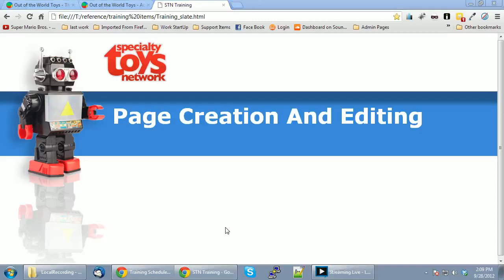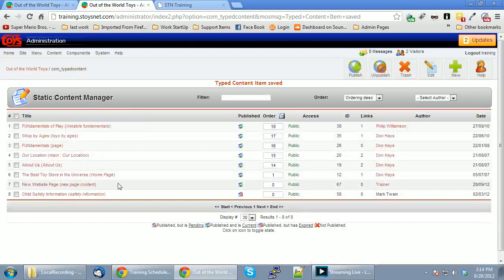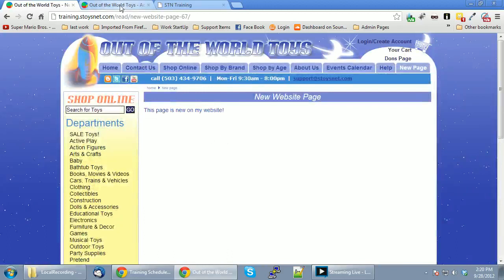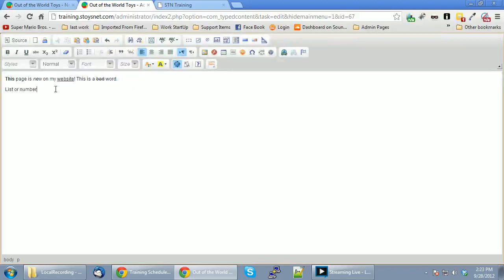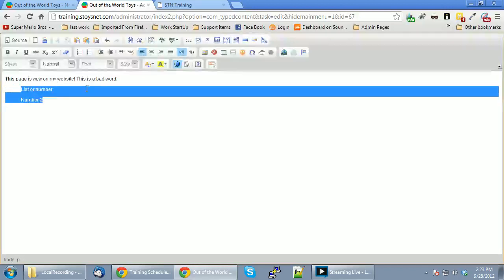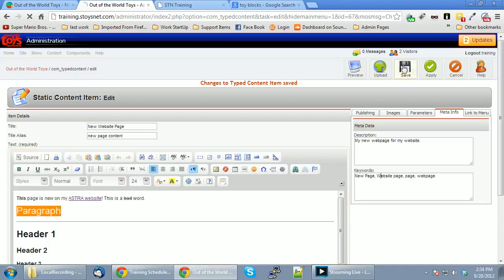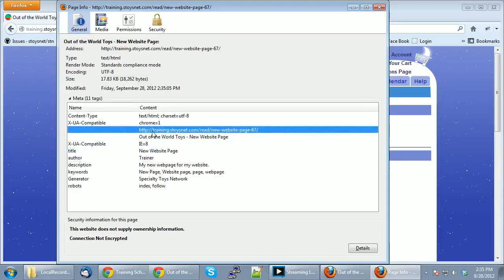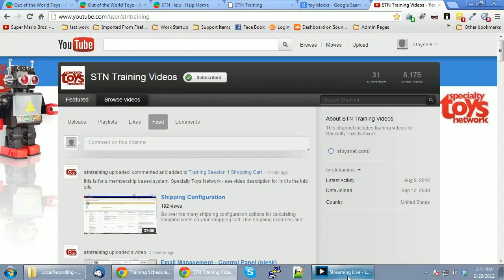Create Static Content Pages on your STN Site